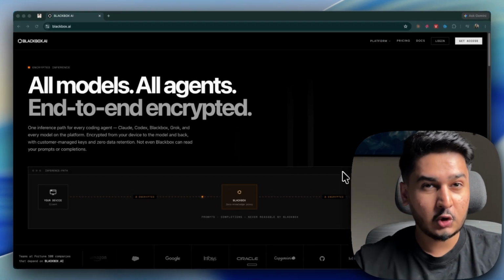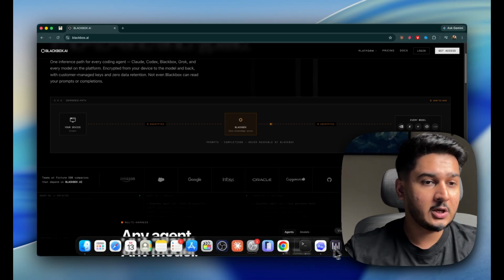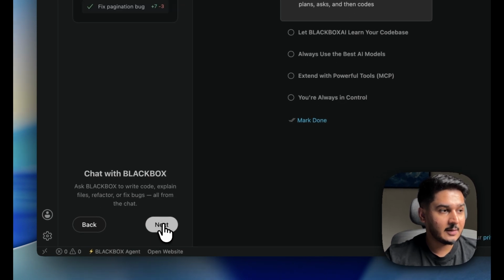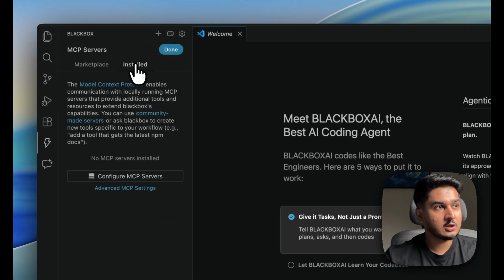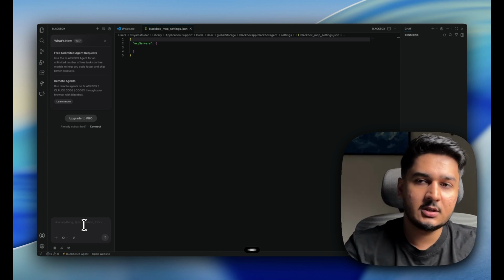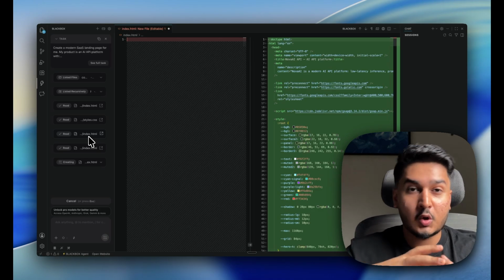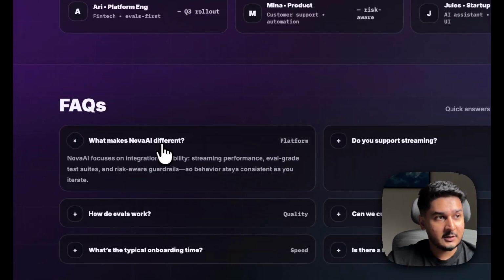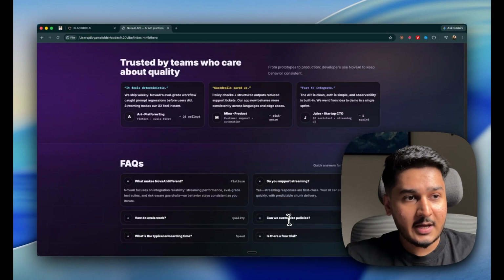Replace Junior Developer with this FREE AI Agent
With Agent harnesses like claude code and codex becoming increasingly expensive, it's time there are free alternatives in the market which we can use.

This video shows you one free alternative that allows you to the same.